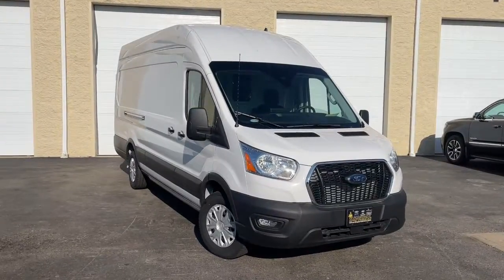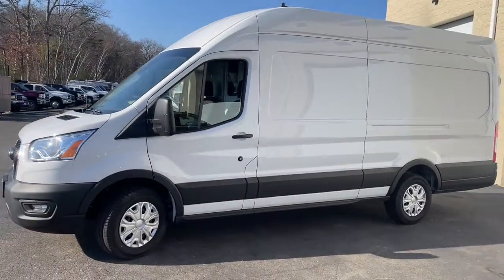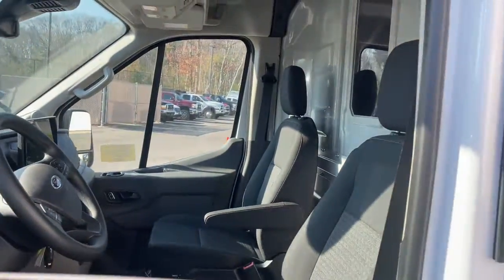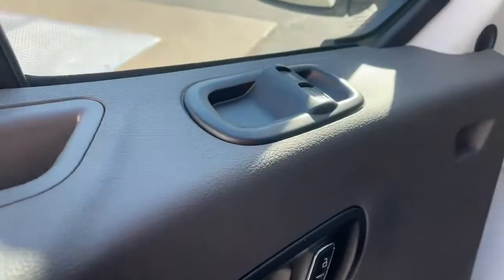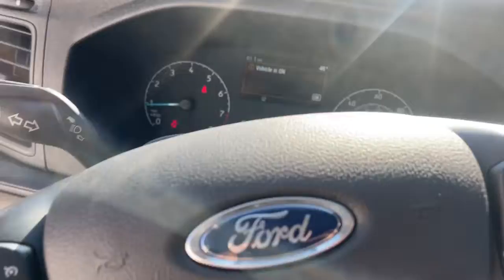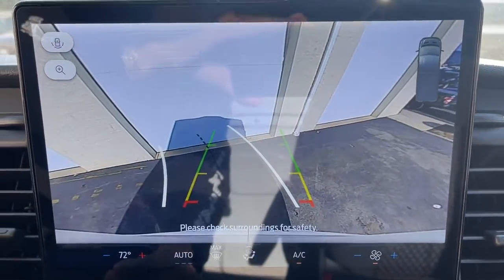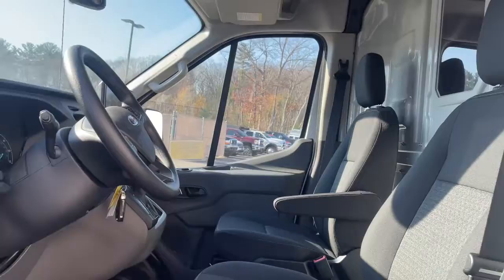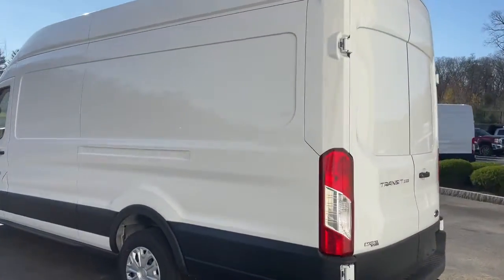2022 Ford Transit-350 Milford, Mendon, Worcester, Framingham MA, Providence, RI P15569GG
Oxford White Used 2022 Ford Transit-350 Base available near me in Milford, Massachusetts at Imperial Ford. Servicing the Mendon, Worcester, Framingham MA, Providence, RI area.

Imperial Ford
18 Uxbridge Rd

Recent Arrival! Cruise Control, Power Windows, Power Locks, Steering Wheels Radio Controls, Aluminum Wheels. White 2022 Ford Transit-350 Base 3D Extended Cargo Van RWD 10-Speed Automatic with OverdrivebrbrbrClean CARFAX. V6brbrMORE ABOUT US: Imperial Cars Purchase With Confidence: 1) Free Car Fax Vehicle History Report available for all our vehicles online. 2) Our vehicles are Imperial Certified and go through a rigorous Multi-Point vehicle inspection. 3) Bottom line pricing. 4) 5-Day or 200 Mile Vehicle Exchange Program for your total confidence. If you are not happy with it bring it back within 5 days or 200 miles and we'll give you a credit of your full purchase price toward the purchase of another vehicle. (Excludes Renewed for You vehicles.)brbrPrice does not include tax, title, registration, documentation fee or other applicable state and local fees. Price includes Imperial trade assistance bonus of $1,000 for qualifying retailable trades with less than 10 years of use from original in service date. MENTION PROMO CODE: INTERNET1 to receive advertised promotional price, In order to qualify for promotional price, vehicle of interest must be paid in full and take same day delivery from dealer stock. Please call or email our phone and internet teams for the most up to date information on pricing and discounts. Buy for Price cannot be combined with any other discounts or promotions and is subject to change based on current market value at any time without any notice, customer must mention promo code in order to qualify for internet special discount. The information contained herein is deemed reliable but not guaranteed, dealer not responsible for any misprint involving the price or description of any vehicle, it's the sole responsibility of buyers to physically inspect and verify such information prior to purchasing. Transparency is our goal. NO WHOLESALERS OR DEALERS! Some of our Pre-Owned vehicles may be subject to unrepaired safety recalls. Check for a vehicle's unrepaired recalls by VIN